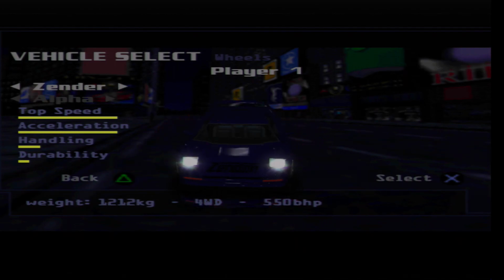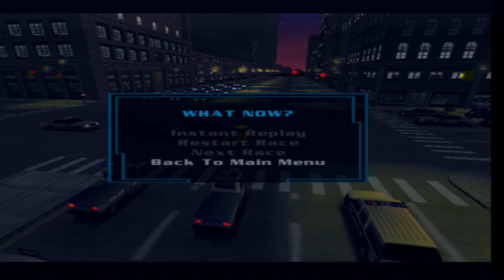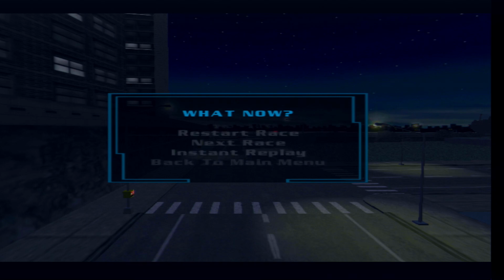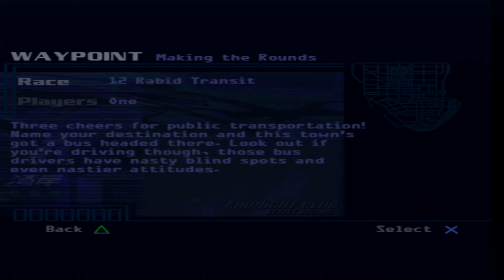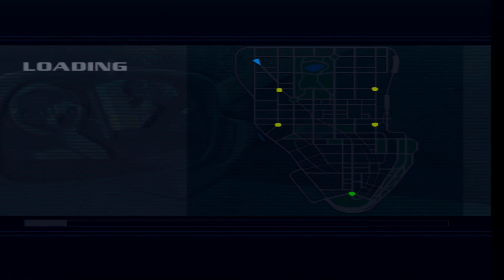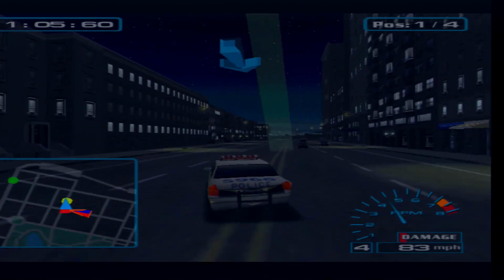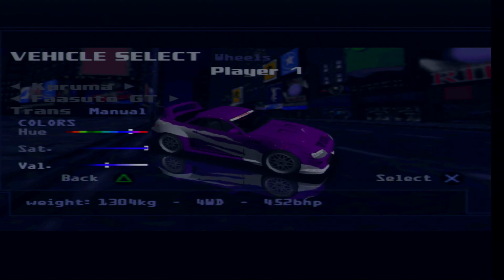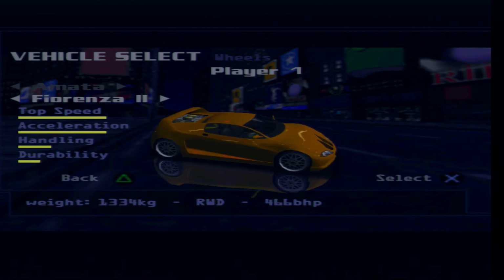Let's Play Midnight Club: Street Racing - Episode 23 - New York Arcade Races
For this segment we are going to do the arcade races in the first of our two cities in this game, New York.

00:00 Introduction
02:30 I Smell Bacon... (Head to Head)
06:09 Rapidly Intrepid
11:02 Rabid Transit
16:45 Midnight Treat
21:13 Meter Maids' Revenge
24:48 Manhattan Loop